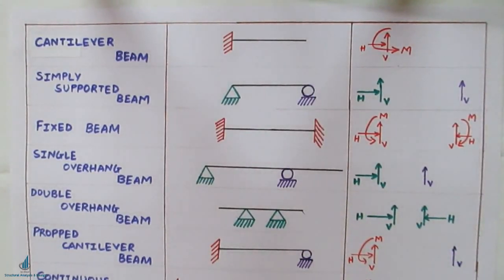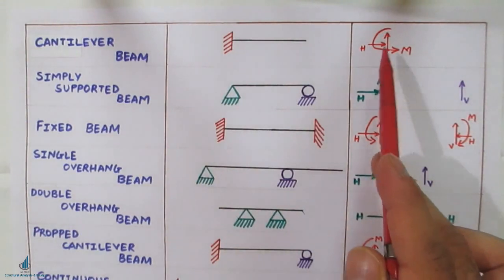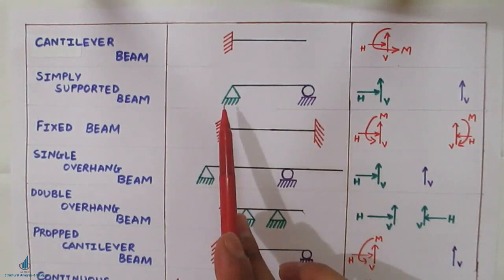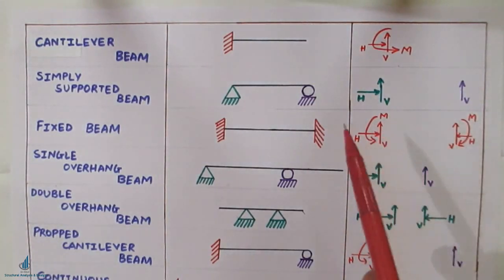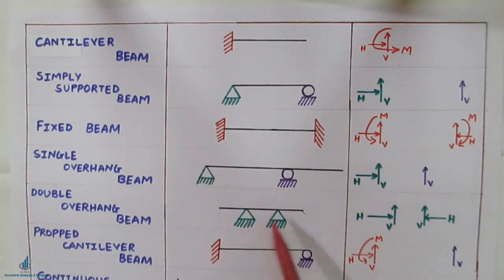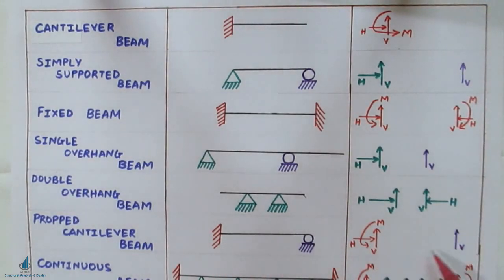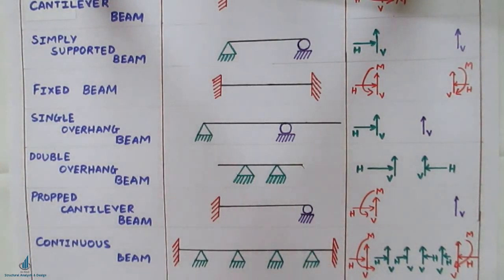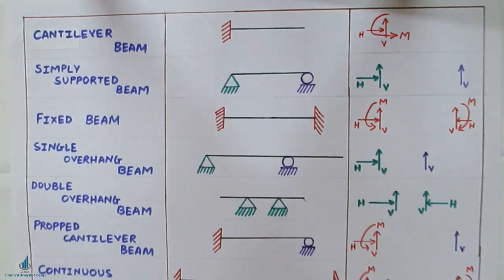Types of Beams | Types of Supports | Support Reactions of Beams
There are different types of beams, supports and these supports have different reactions.

Different Types of Beams are as follows
1) Cantilever Beam
2) Simply Supported Beam
3) Fixed Beam
4) Single Overhang Beam
5) Double Overhang Beam
6) Propped Cantilever Beam
7) Continuous Beam

Different Types of Supports
1) Fixed Support
2) Hinged Support
3) Roller Support

Support Reactions For Supports
1) Fixed Support : 1 Horizontal and Vertical Reaction plus 1 Moment
2) Hinged Support : 1 Horizontal and Vertical Reaction
3) Roller Support : 1 Vertical Reaction